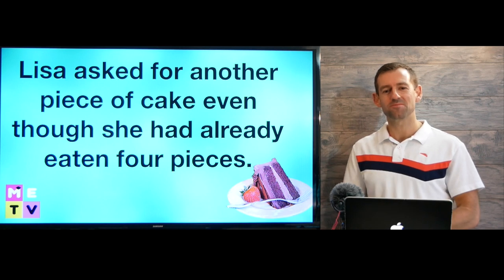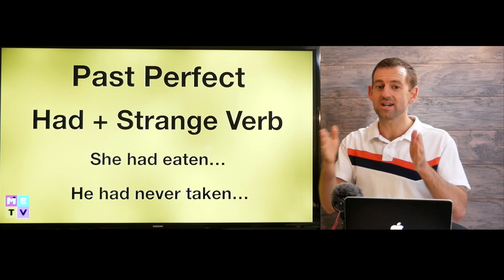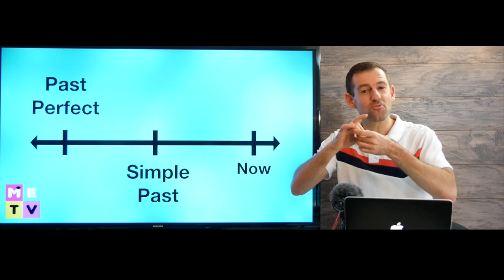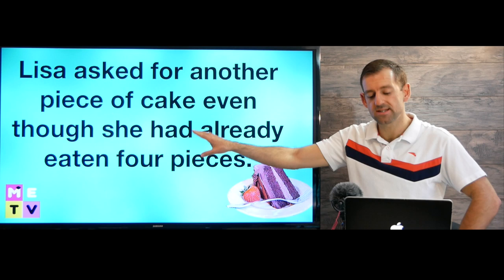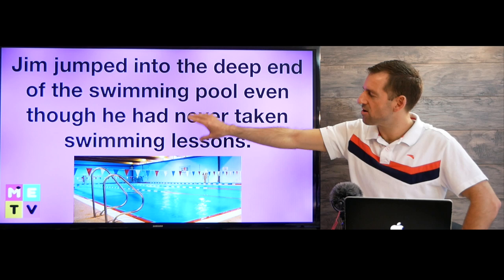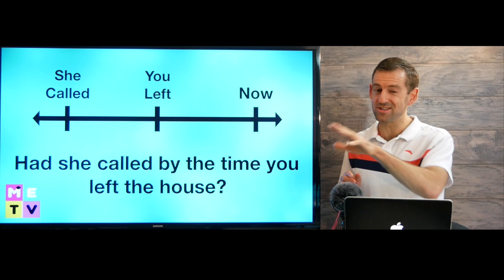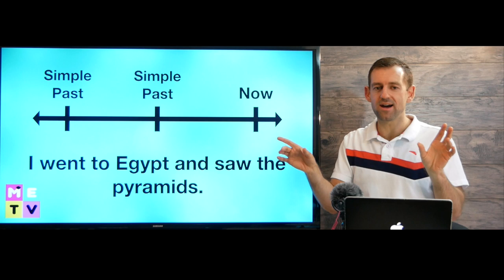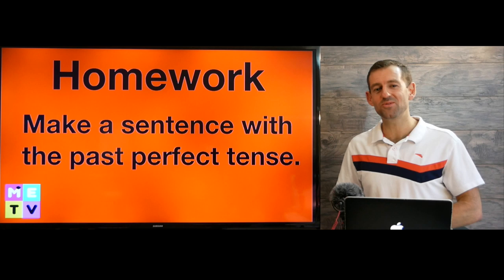Past Perfect Verb Tense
The past perfect verb tense is easy to understand, but hard to learn how to use. In this lesson, I try my best to teach it.

You can always find my YouTube homepage at:
Youtube.com/madenglishtv